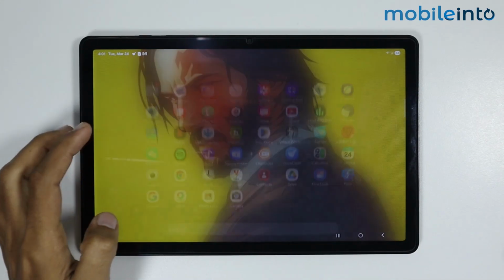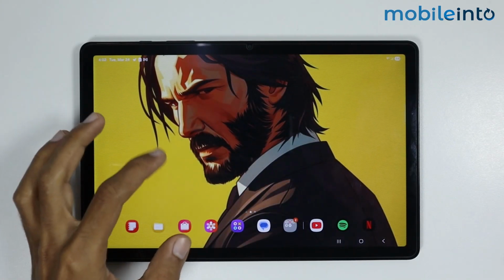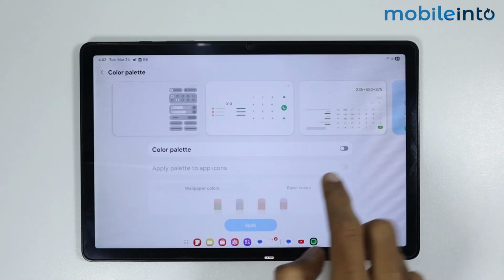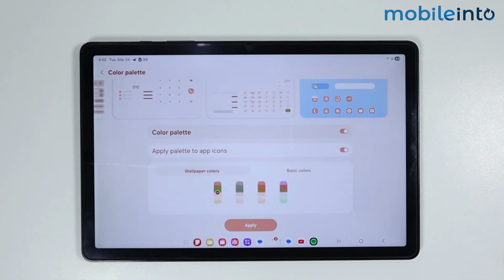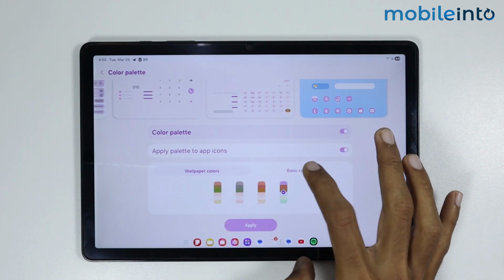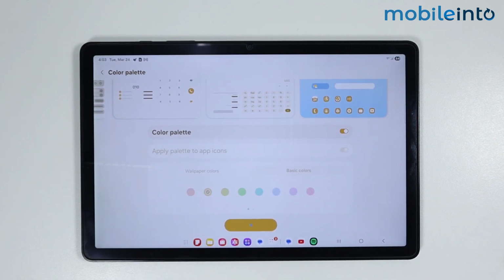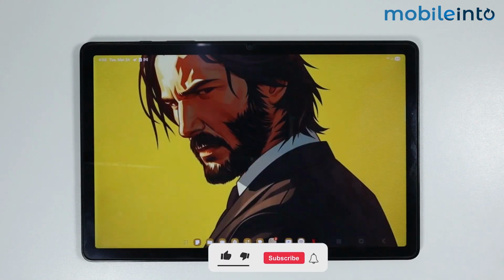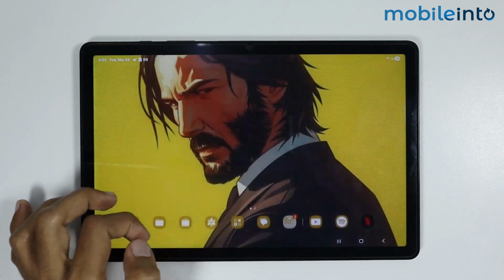How to Change Icons Color on Samsung Tab (Set Icon Color)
In this video, we will learn how to change icons color on Samsung tab. If you want to set different icon colors or find icon settings on Samsung tablet, follow these steps.